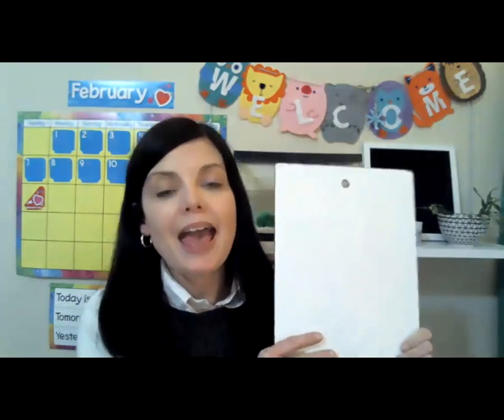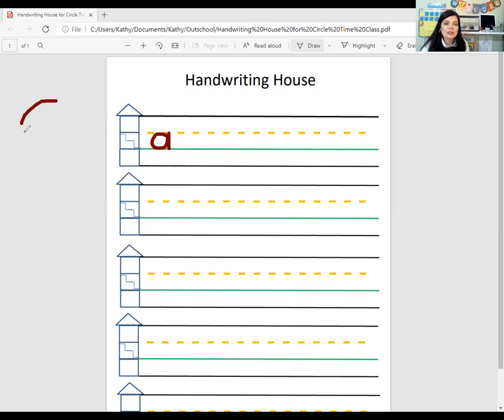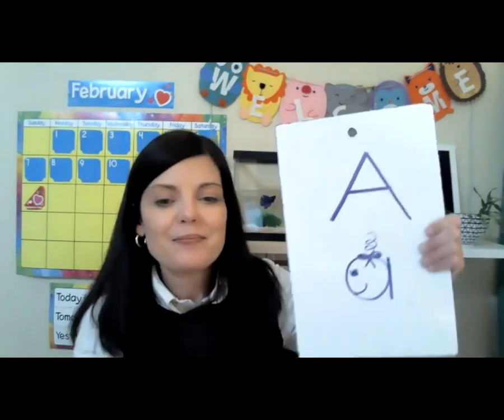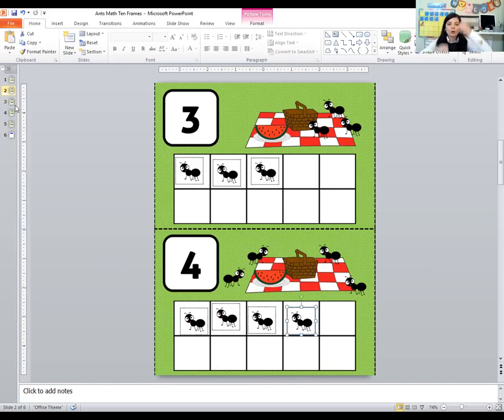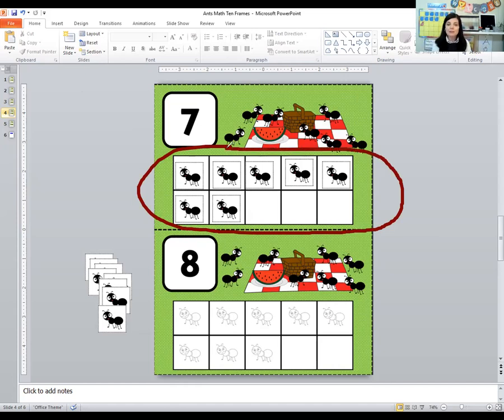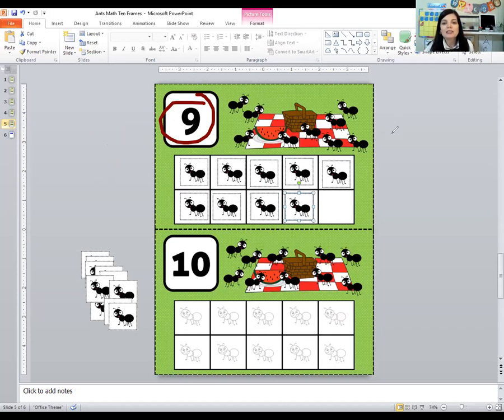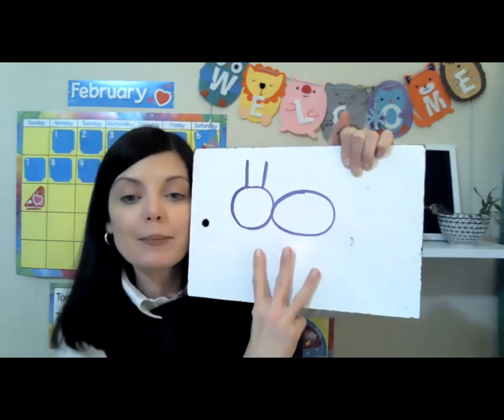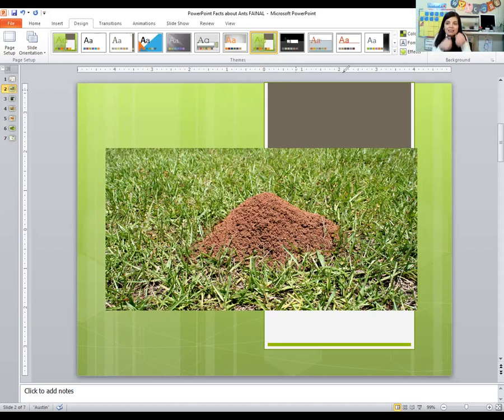A is for Ants/Ten Frame/Ants Go Marching song/Oval/All About Ants/Story Time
Get FREE Weekly Lesson plan to go along with these videos at kathyahutto.com.
Credits:
The book read in the video is, Hey, Little Ant by Philip and Hannah Hoose